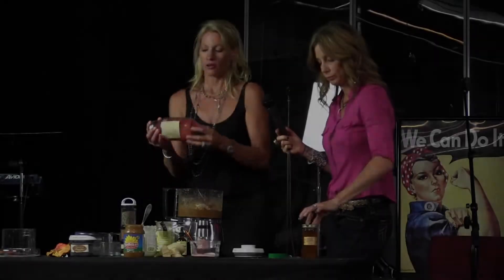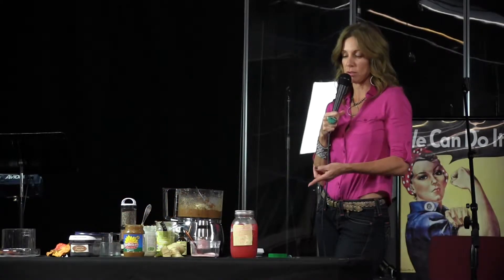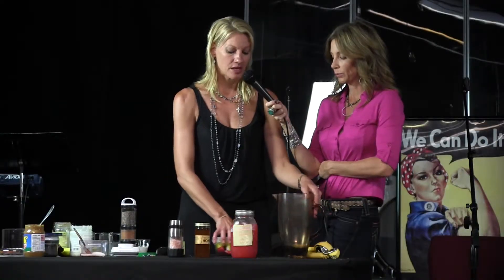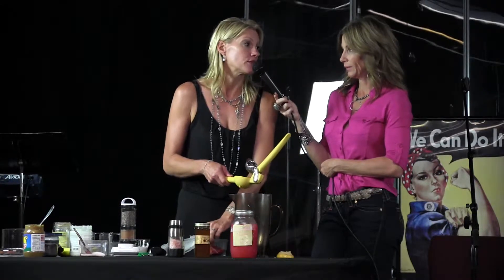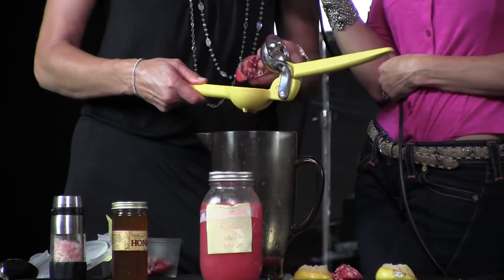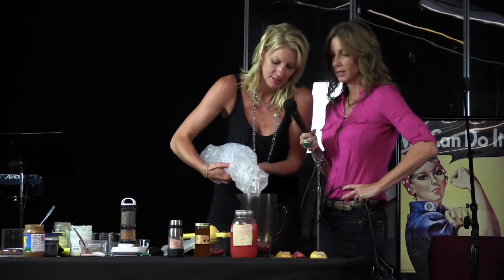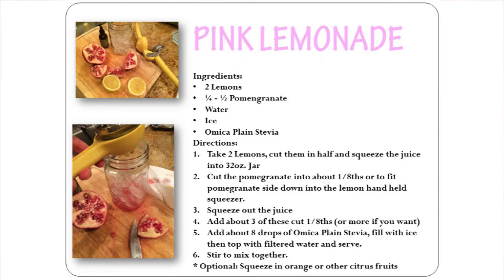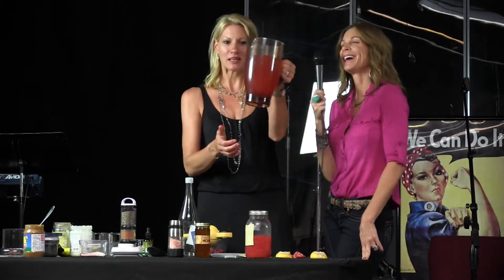Fall into Health Series: Diet - Recipe Share Pink Lemonade